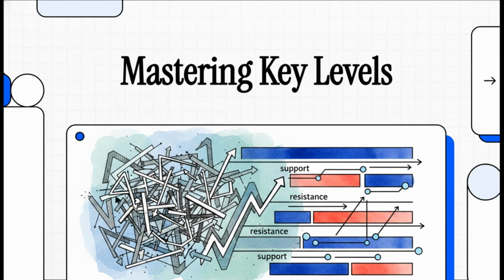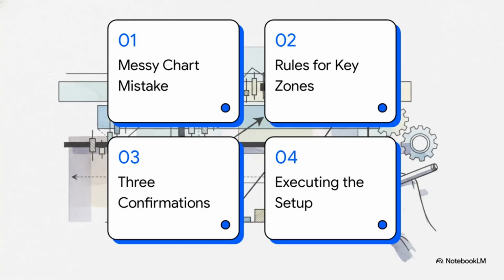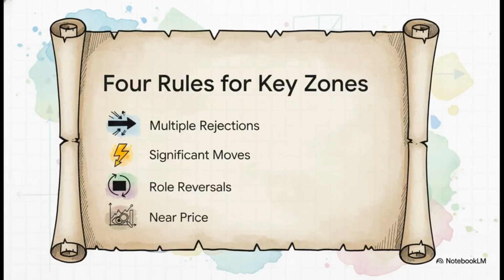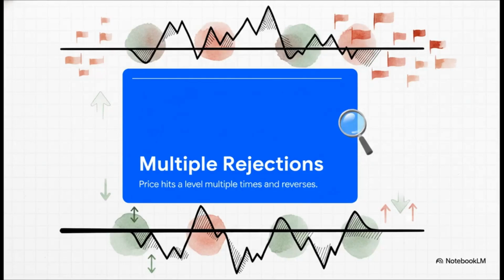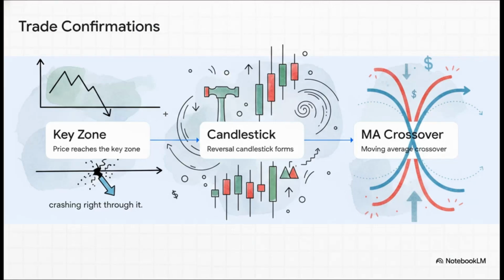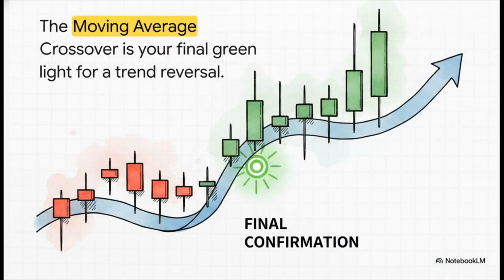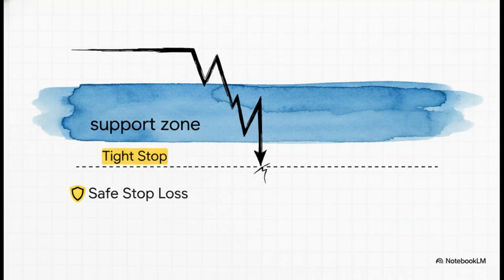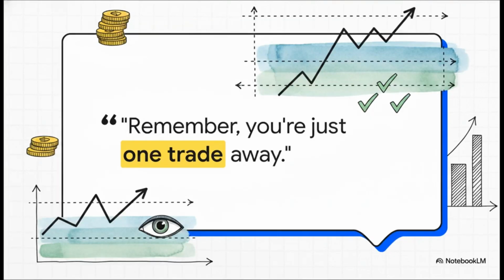Draw Support & Resistance the Right Way No More Messy Charts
Key Phrases & Buzzwords to Use in Your Marketing:
Empowerment-Based Trading
Strategic Market Analysis
Risk-First Mindset